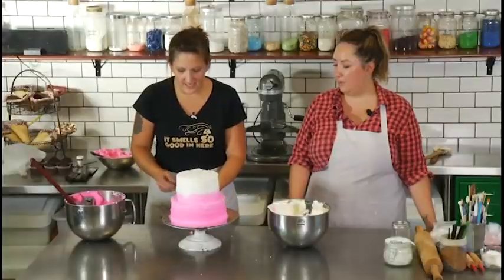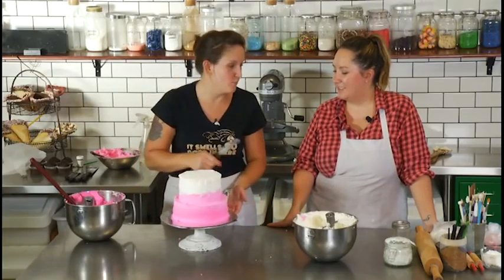Icing on the Cake Episode 3 Part 2